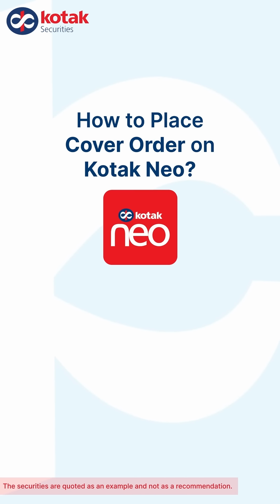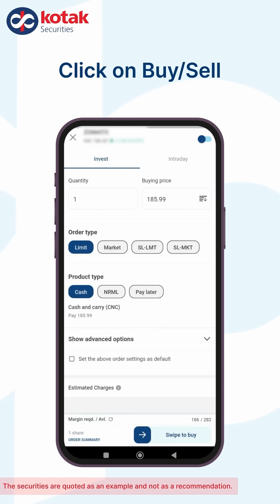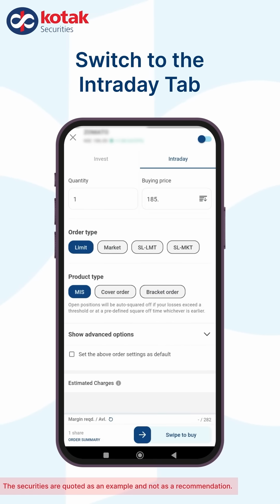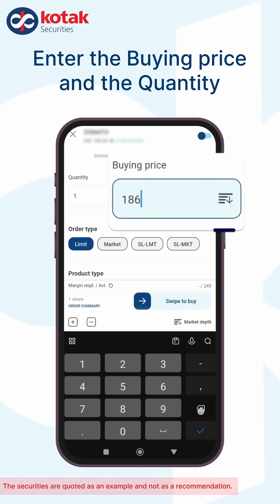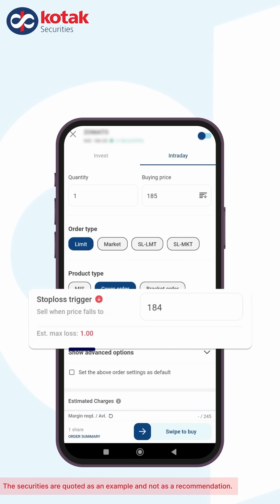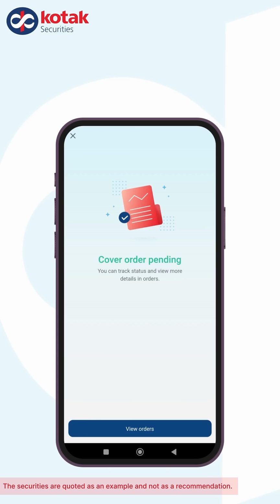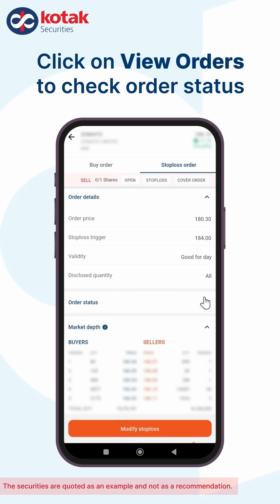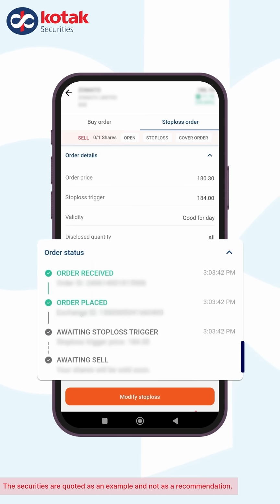How to Place a Cover Order on Kotak Neo? | Step-by-Step Guide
In this step-by-step guide, learn how to place a cover order on Kotak Neo. 📊 Discover how cover orders help manage risk and secure your trades. Follow the easy instructions to place your order and trade efficiently with Kotak Neo. Start optimizing your trading strategy today!